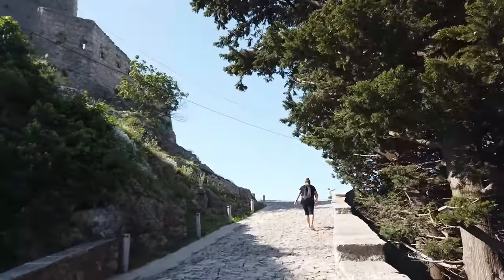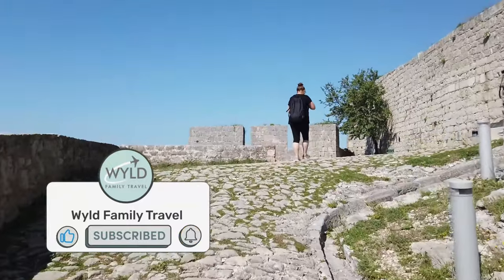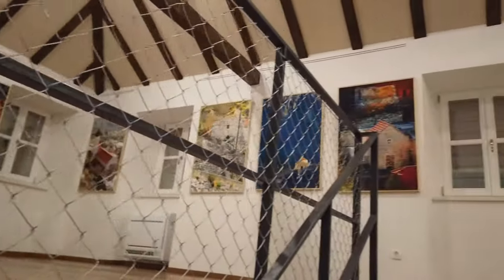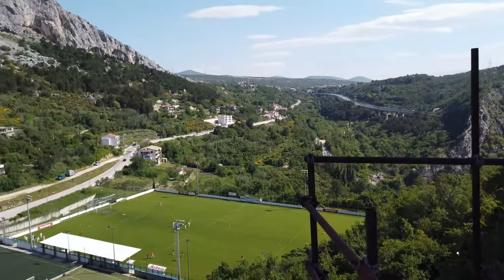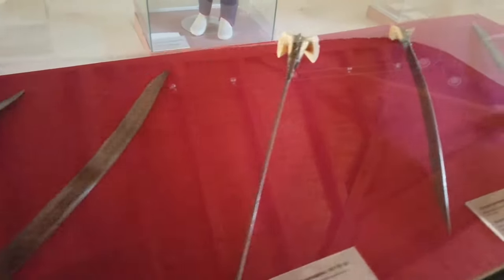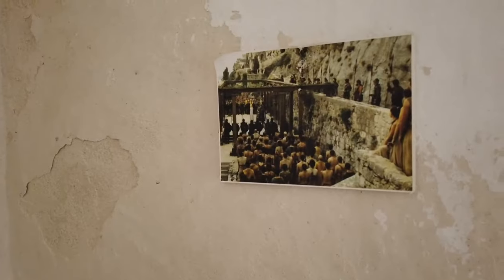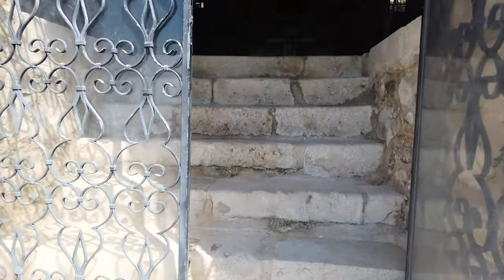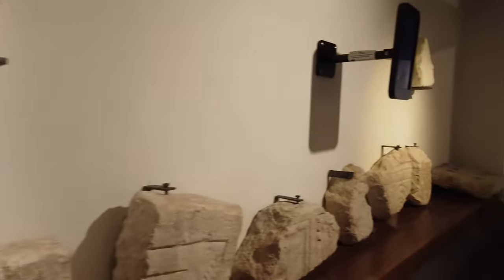A journey to Klis Fortress in Split Croatia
Perched up in the hills surveying the city of Split and the waters of the Adriatic is Klis Fortress. If you're looking to escape some of the crowds of Split, Klis Fortress is a great option.

Get ready to join us on a super cool adventure to the awesome Klis Castle near Split, Croatia. We're gonna dive into the history of this epic castle, check out the ticket prices, and show you the best ways to get there from Split. Whether you're a history buff or just looking for a fun day out, this video's got you covered. So, grab your backpack and let's explore the Fortress of Klis together!

And for Tv lovers Game of Thrones was filmed here!!